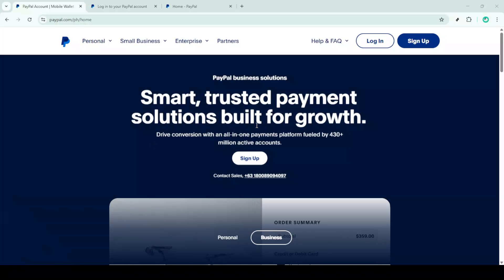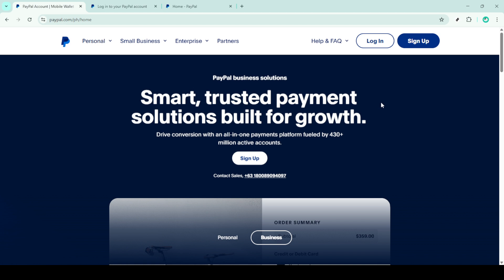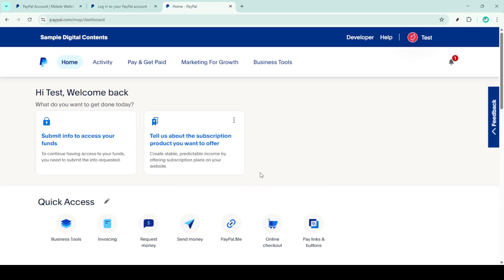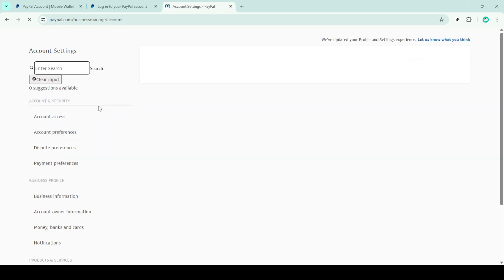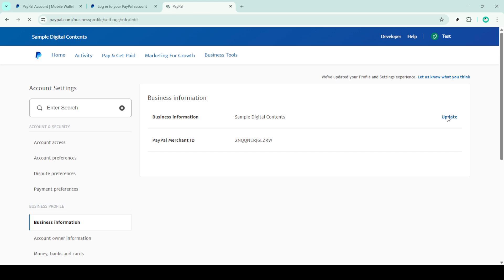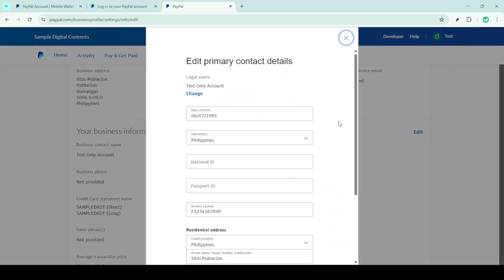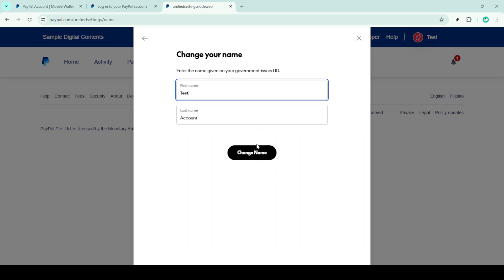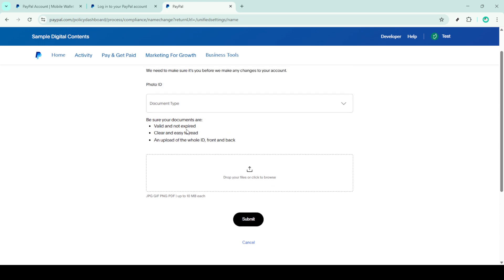How To Change Name in PayPal Account [2025 Full Guide]